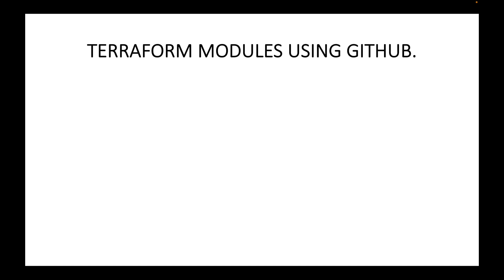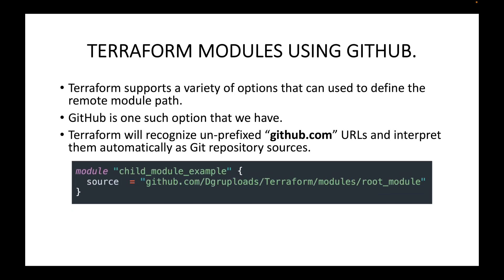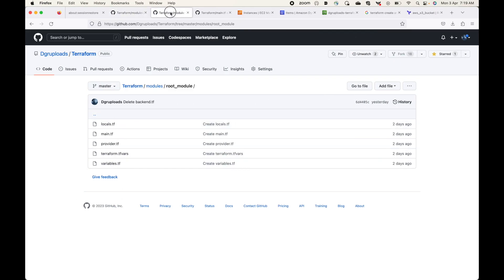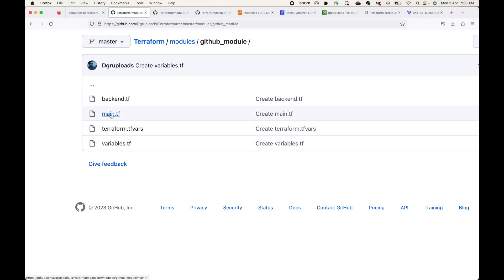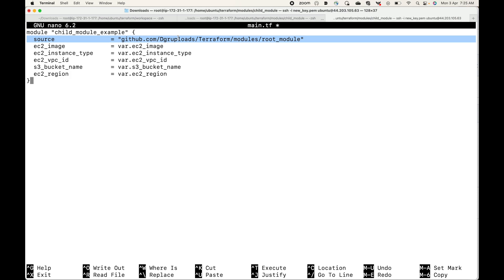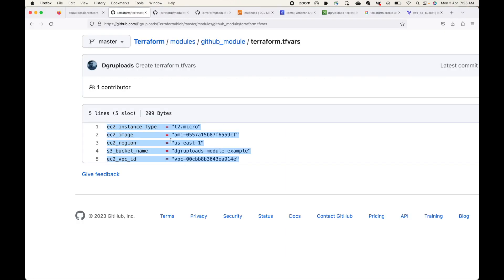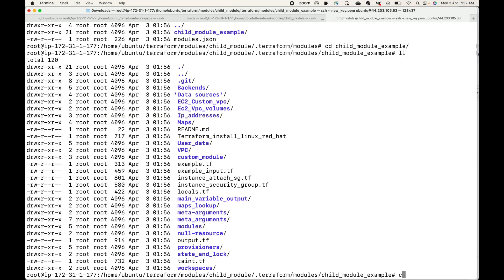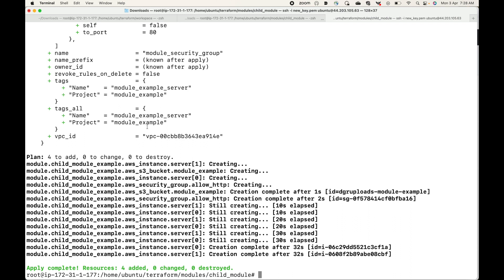Terraform | Episode 72 | Terraform module using GitHub path | Calling Terraform module from GitHub.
Hello,

In this session, we will look at how we can make use of the remote path to refer the root module. Here, we will use GitHub to store the root module config files and then call the remote path source in the child module. This will clone and download the root module config files to the local machine and use that config files to setup the infra on the specified cloud platform.

Happy learning!!